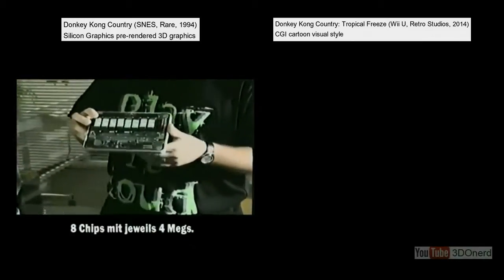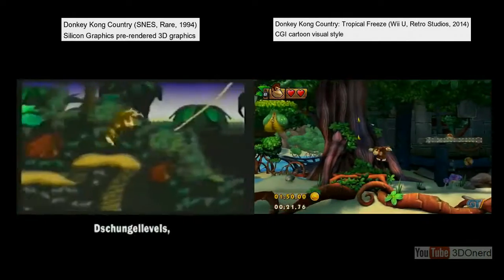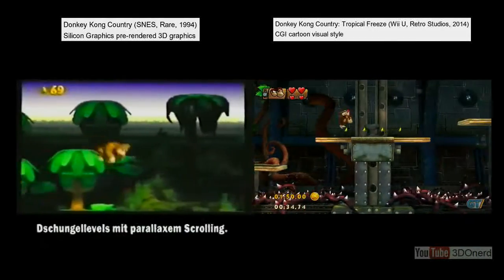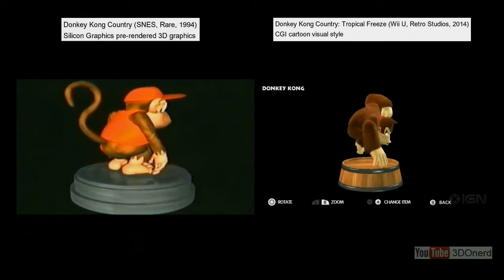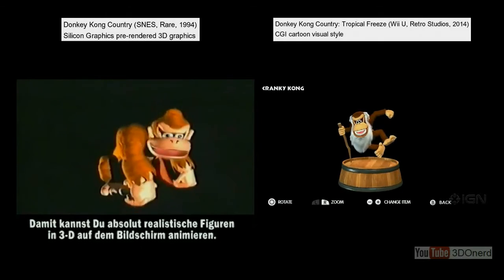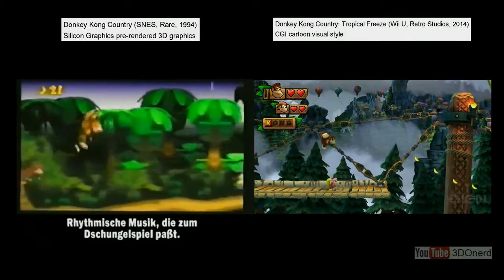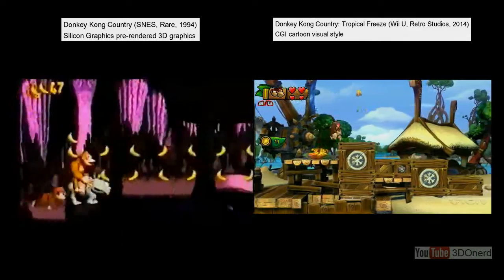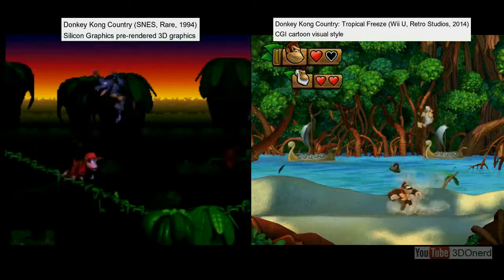Donkey Kong Country graphics SNES Wii U Next Gen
pre-rendered Silicon Graphics workstation-graphics VS cartoon look of Donkey Kong Country: Tropical Freeze

i dont like the cartoon look of Donkey Kong Country: Tropical Freeze
... there is nothing special about this kind of visual style
Donkey Kong Country on SNES was revolutionary and famous for great photorealistic graphics back in 1994.
... it was a benchmark for the SNES System.
Nintendo, please bring back the photorealistic visual style!!!